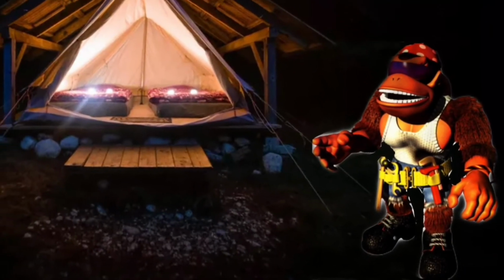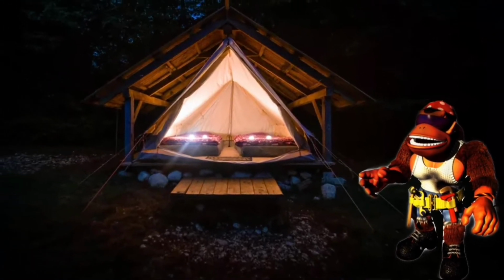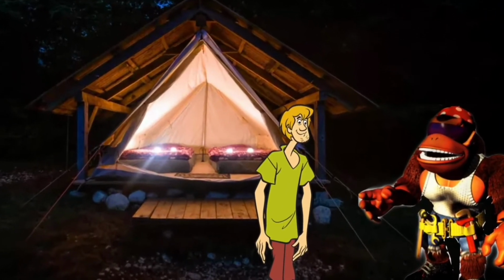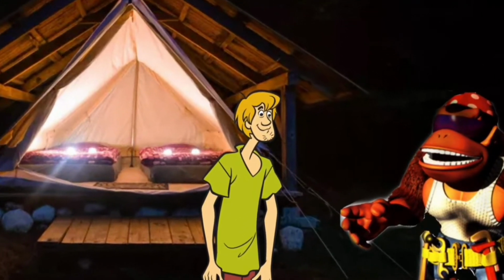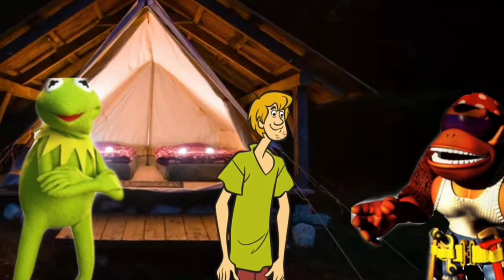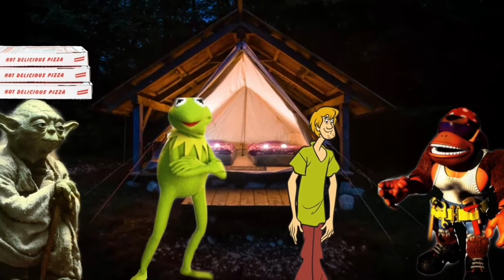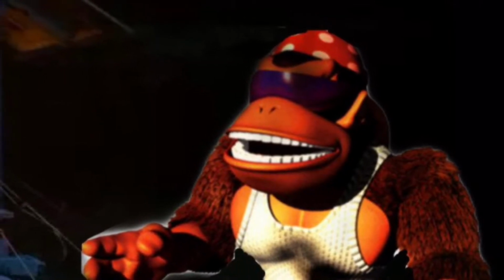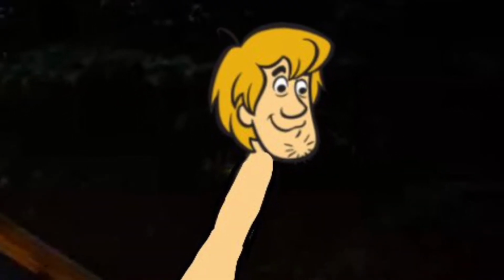Funky Kong Teaches Shaggy, Yoda and Kermit Proper Spine Alignment During a Sleepover [ASMR Roleplay]